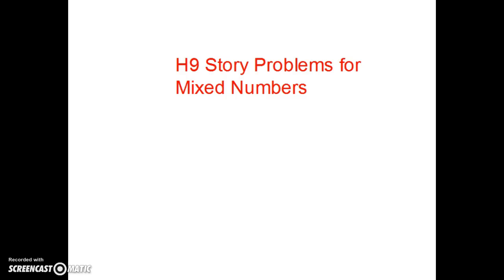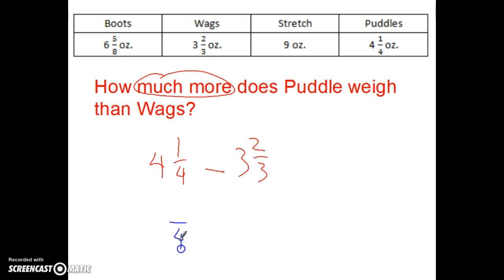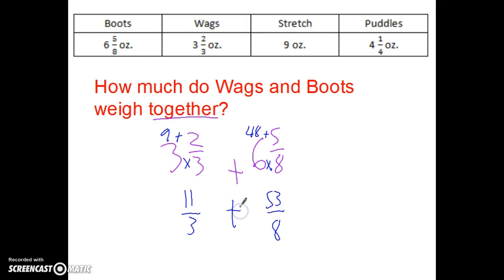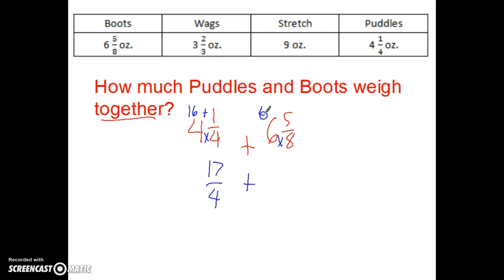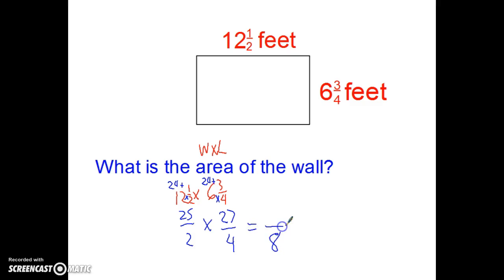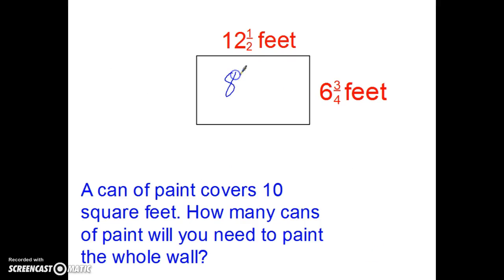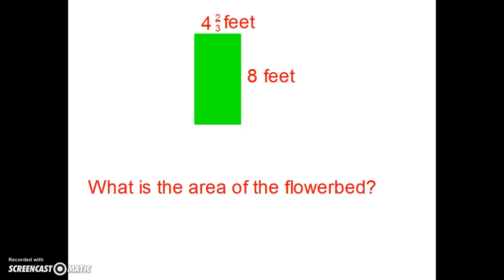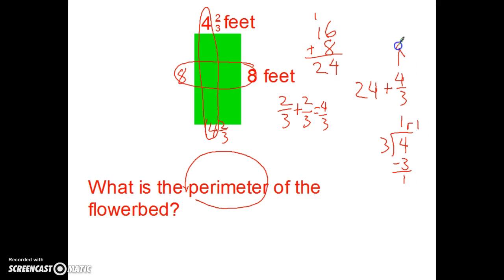H9 Story Problems mixed numbers